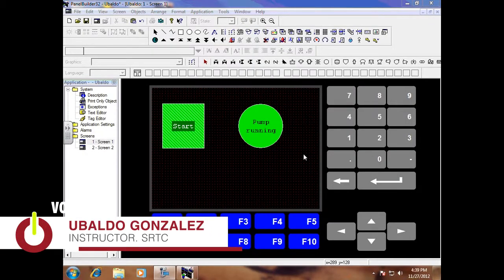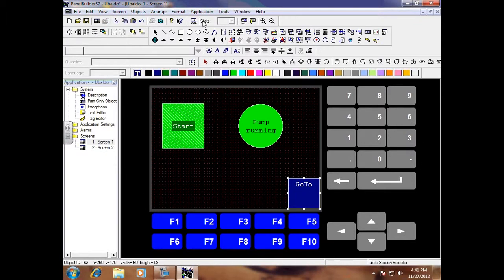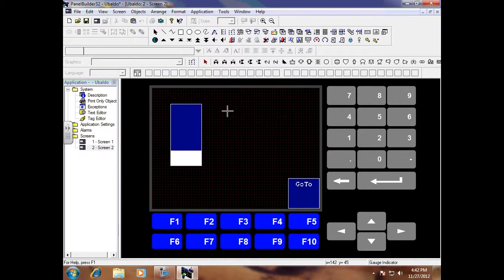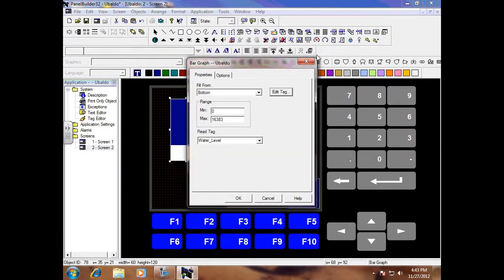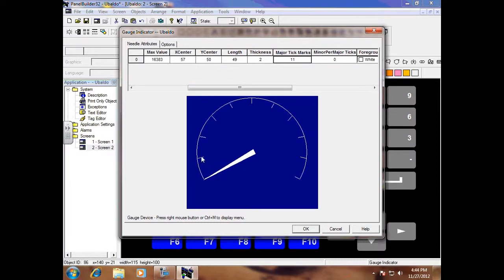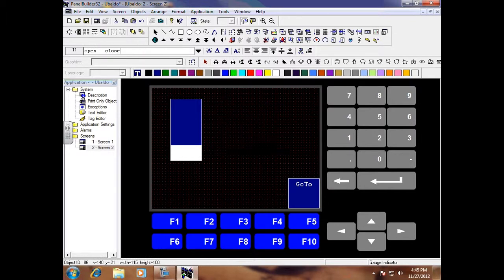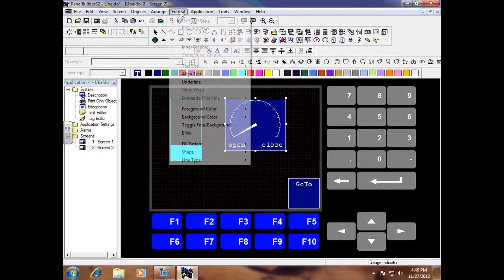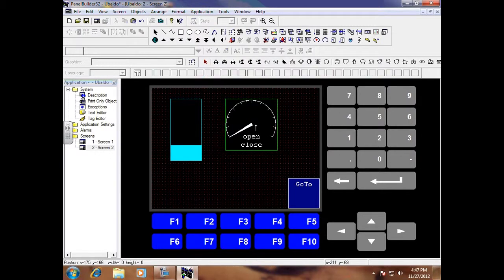NCMCO Instructor Series: Panelview - Creating Graph and Gauge Displays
In this fifth video in the series, Ubaldo Gonzalez, the Industrial Systems Technology department chair at Southern Regional Technical College in Tifton, GA, shows how to create bar graphs and gauge displays in Panelview.